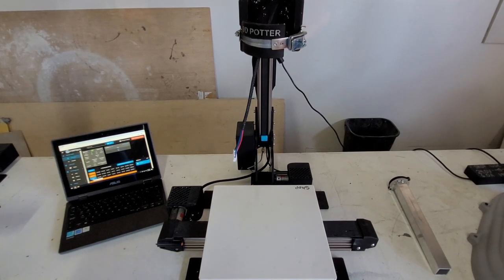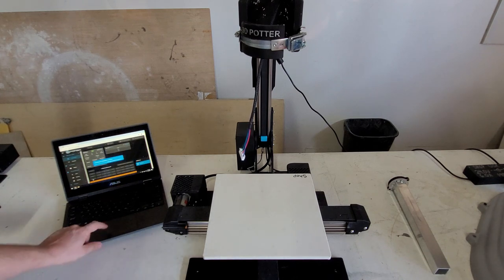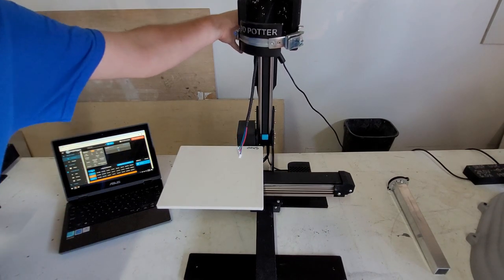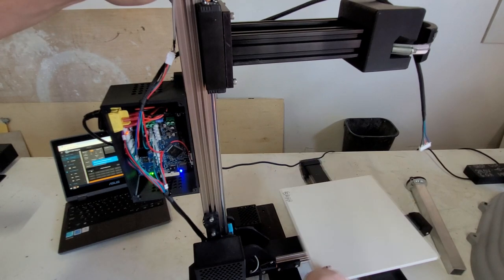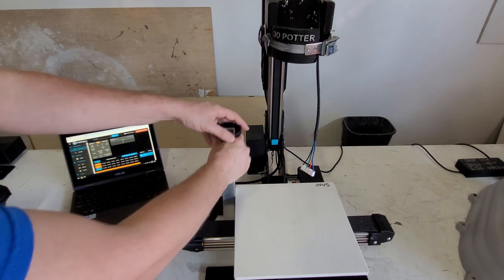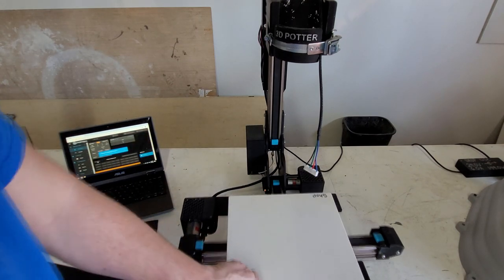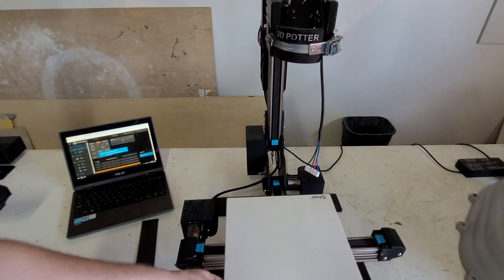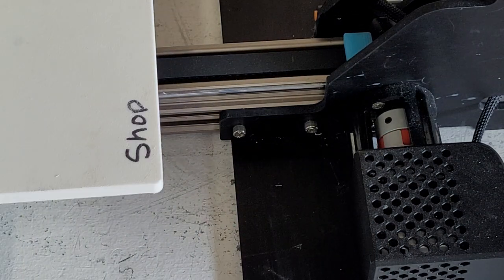X and Y Rail Movement Diagnostic Test (Version 10)